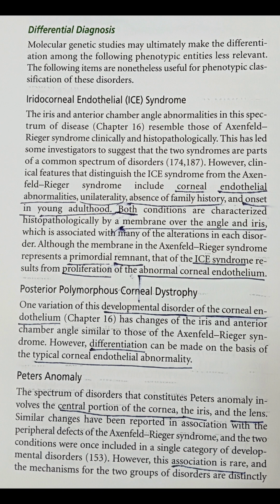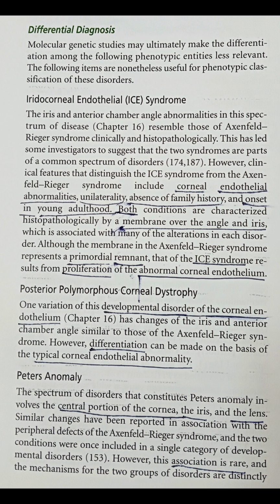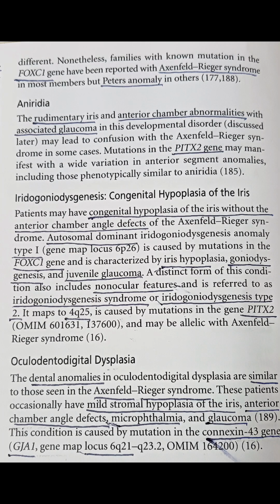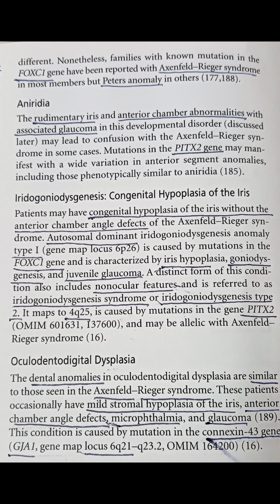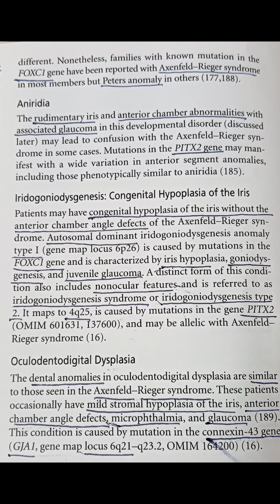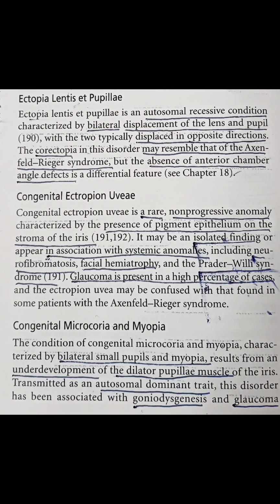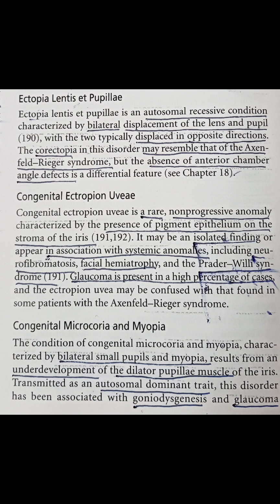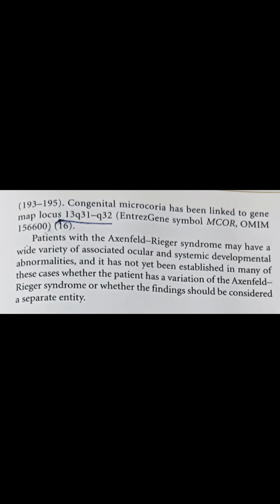Axenfeld Reiger Syndrome-Part 3, Shields Glaucoma, 6th edition, chapter 14, PN 232-233 !